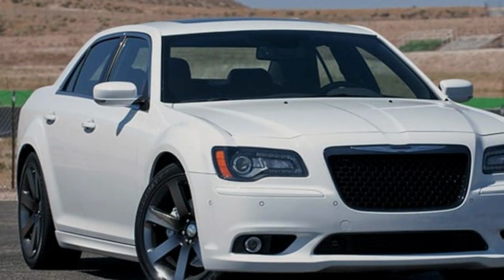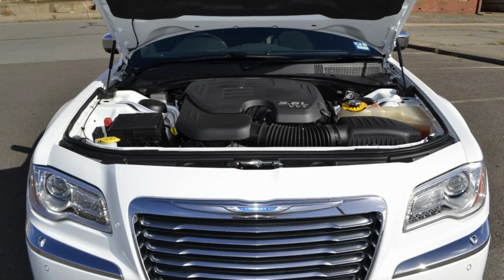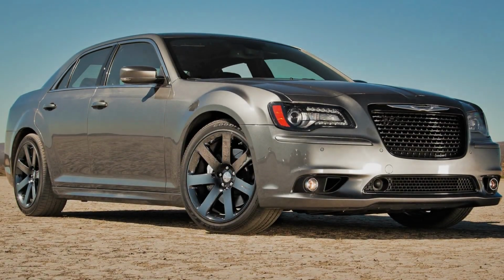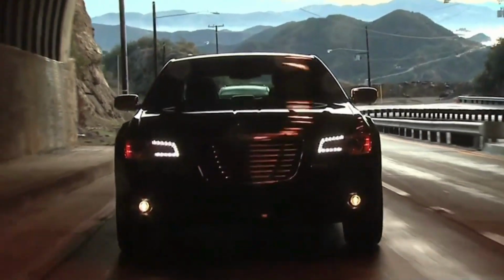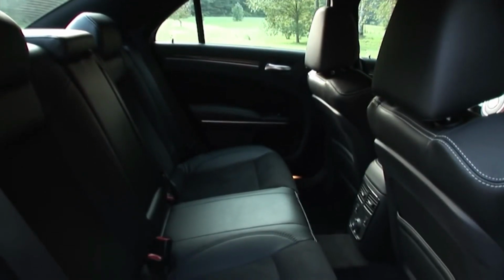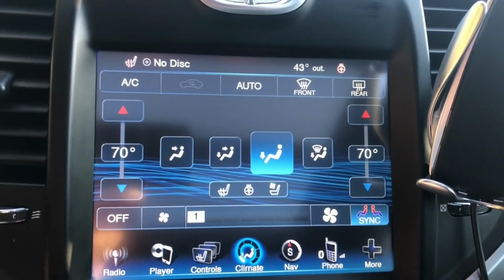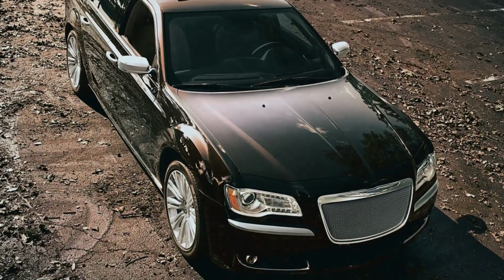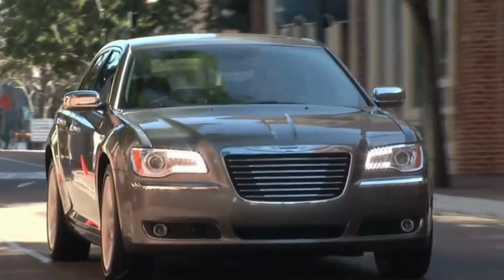2012 Chrysler 300 Is Built In Canada, Based On a Platform That Has Evolved From An Old Mercy E-Class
Despite a complete overhaul last year, the 2012 Chrysler 300 receives several significant changes and enhancements, An eight speed automatic transmission is now available with the V6 engine, which can also now be paired with all wheel drive. There are also three new returning models for 2012, the uniquely styled 300S, the high luxury 300 Luxury Series and the high performance SRT8. The big rear wheel drive V8 powered sedan is as American as any number of overused clichés, Yet even if the 2012 Chrysler 300 is built in Canada and based on a platform that has evolved from an old Mercedes E-Class, it is nonetheless the epitome of a classic American sedan reinvented for the modern age. It's the modern age bit that's most important, Thanks to a complete overhaul last year, the 300 boasts sleeker styling, a quieter interior and a more comfortable ride than it did in years past. Interior craftsmanship is second to none in its class, and the 300's myriad electronic features are not only advanced, but also easy to use.